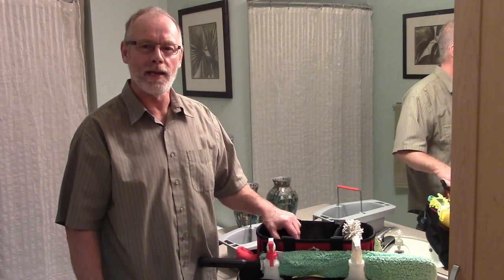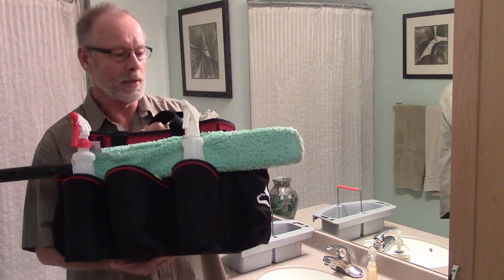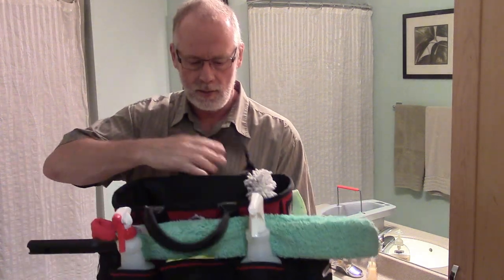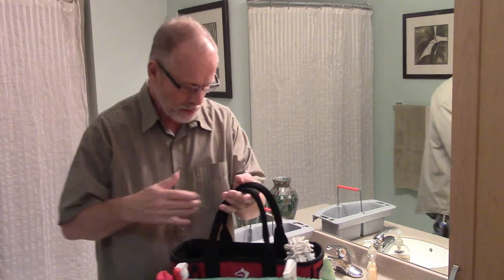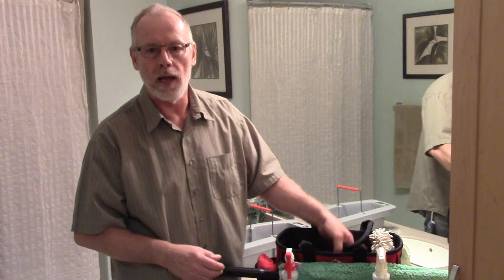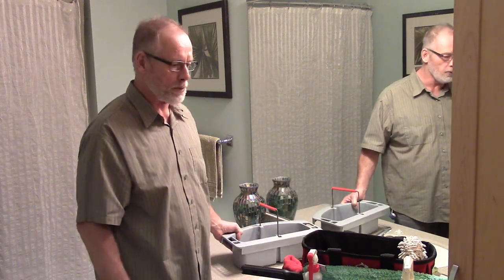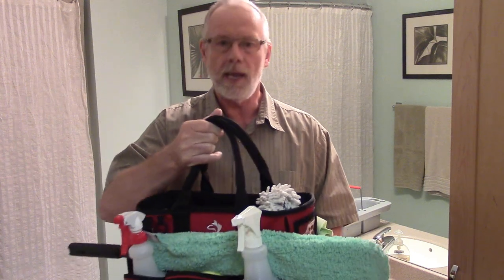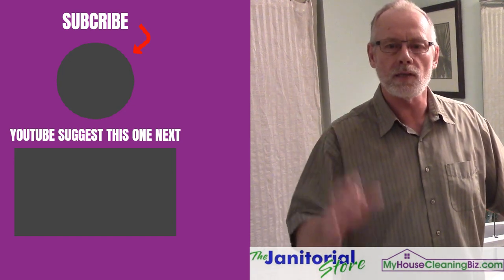Looking for a new cleaning tote?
Looking for a new cleaning tote can be challenging, in this video you will learn where to purchase a high quality tote that can be used for commercial or residential cleaning.